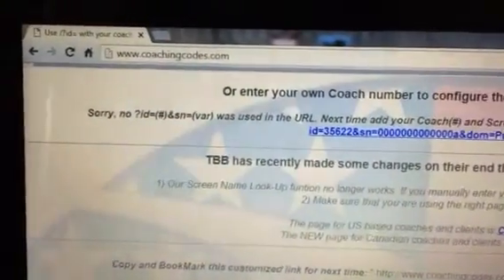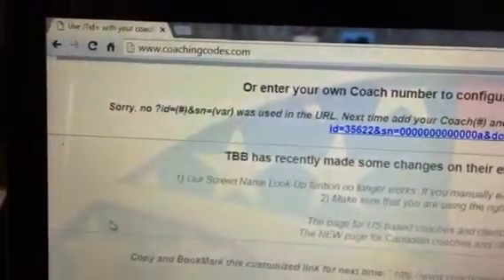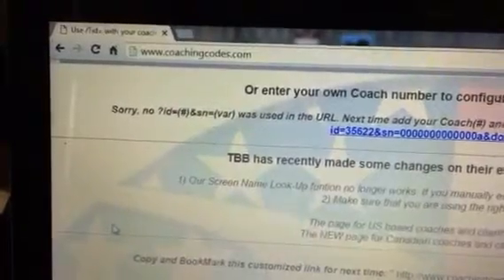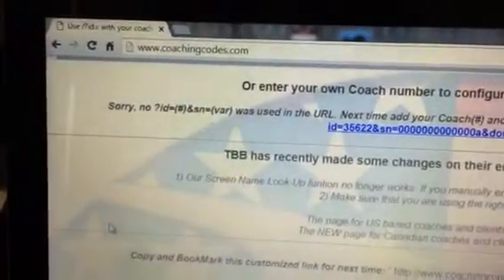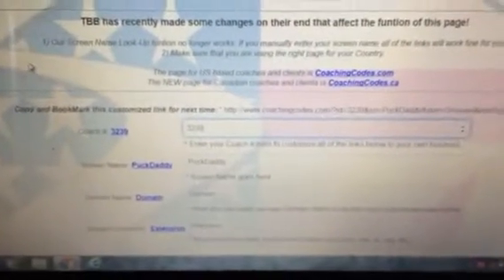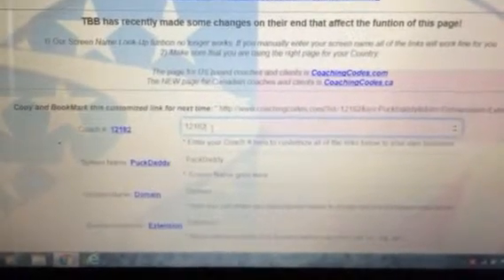How to use Coaching Codes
Team InsideOut